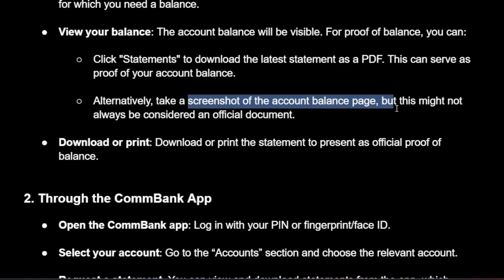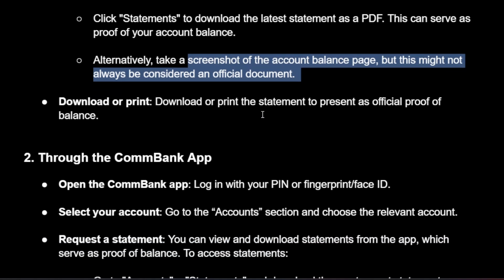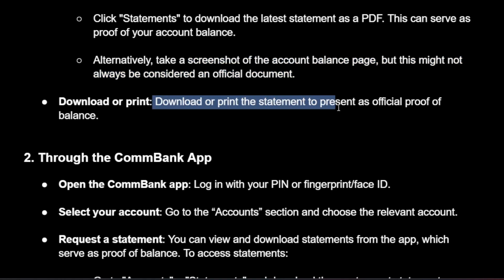How To Get Proof Of Balance On Commonwealth Bank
In this video I show you how to get proof of balance on Commonwealth bank. If you want to learn how to get proof of funds on the Commonwealth banking app then this is the tutorial for you.